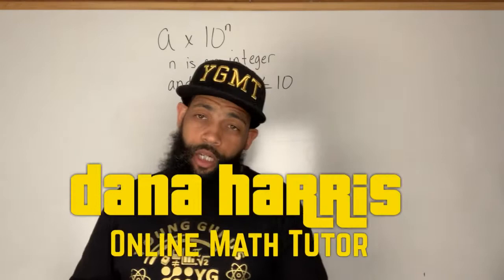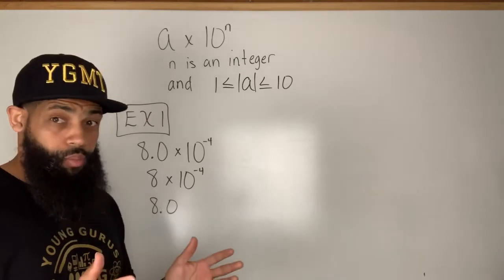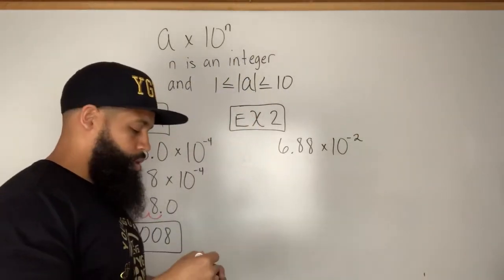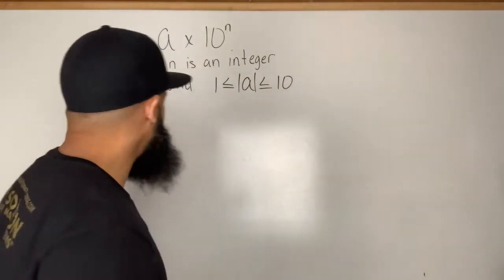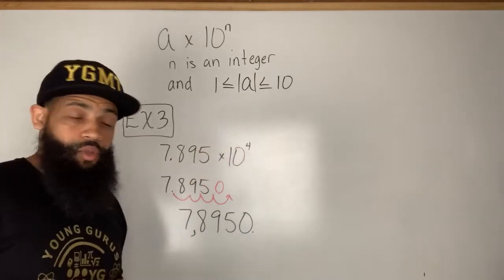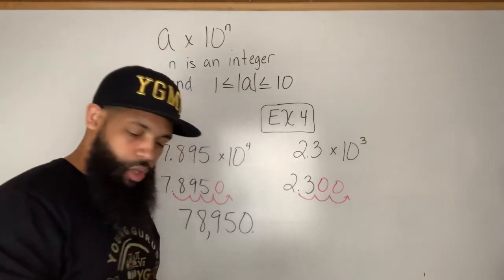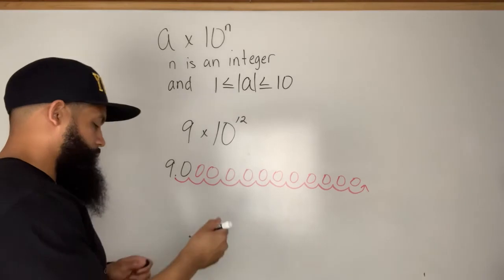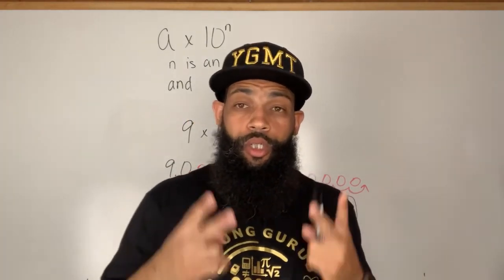Best Online Math Tutor | Coverting From Scientific Notation to Standard Form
A brief lesson showing students how to change a number from Scientific Notation to Standard Form. Teachers can use this video to supplement instruction on common core state standards for mathematics 8.EE.A.3

This channel was created by the best online math tutor for math learners of all ages. Are you a parent who is tired of watching your child struggle with mathematics and you are unsure how to get them the help they really need? Are you a student who is having a hard time understanding the math that your teacher is teaching in the classroom? Are you a homeschool parent that has reached the point in mathematics that you are no longer able to explain the concepts to your child or student effectively? Young Gurus Math Tutoring is an online math tutor that uses this channel to help students of all ages watch math lessons to help them learn the information in a way that is relatable to students at all levels. My focus is on helping students understand the foundational concepts needed to learn higher level math concepts. Many students struggle because their teacher is either not relatable to them or the teacher does not take the time to explain the foundational concepts that help a student understand the topic they are currently studying.